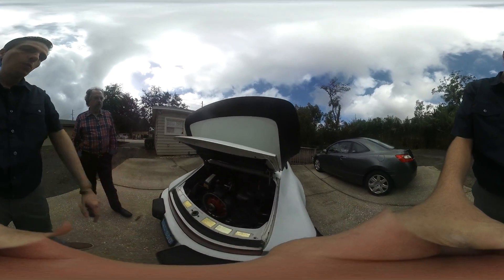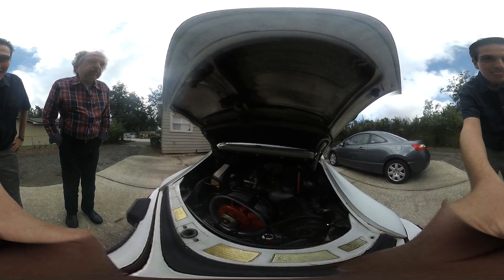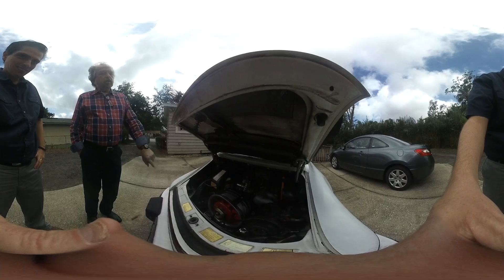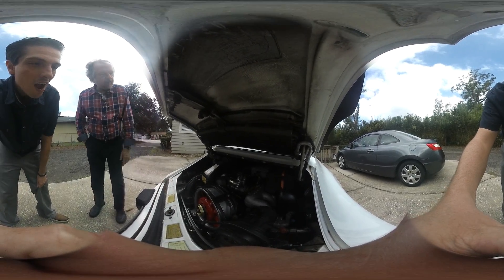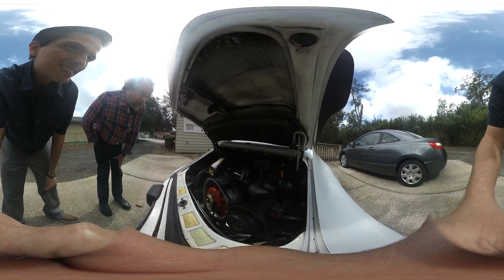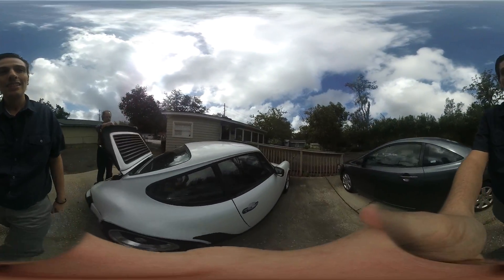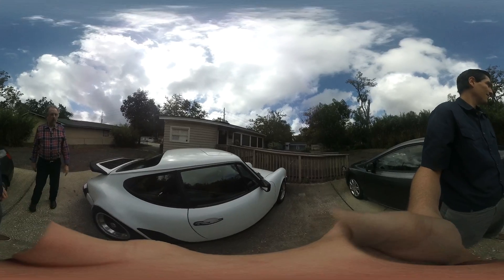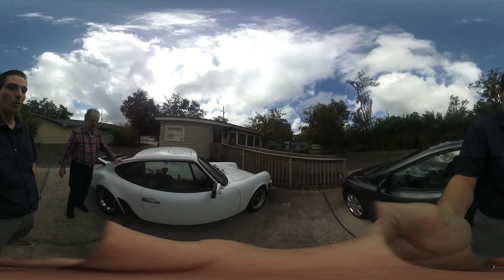Engine Porsche Carrera 911 3.2L Rebuild, 230HP - USA 360 VR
Video recorded with Insta360 One
Glasses VR Google

↓ ↓ ↓ ↓ ↓ ↓  LEGGI LA DESCRIZIONE PER MAGGIORI INFO  ↓ ↓ ↓ ↓ ↓
I miei gadget su Amazon.it
I miei gadget su Amazon.com

Supporta il canale - Usa questo link per comprare su Amazon.it